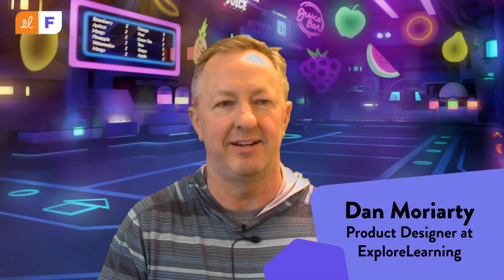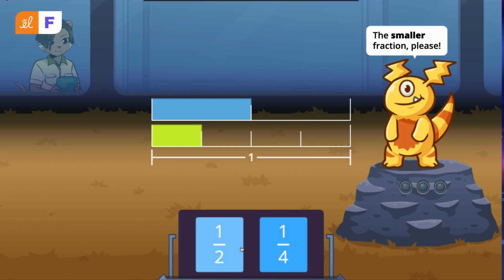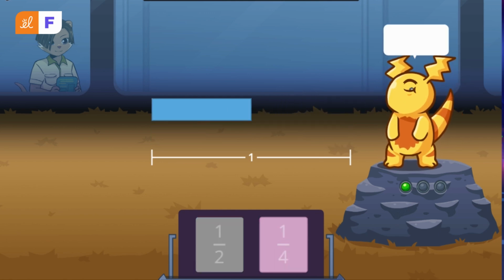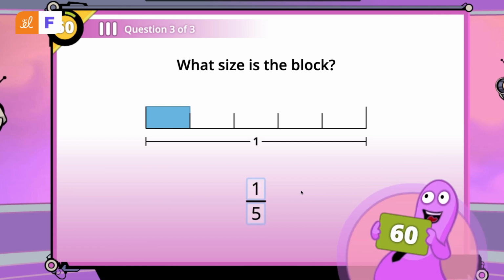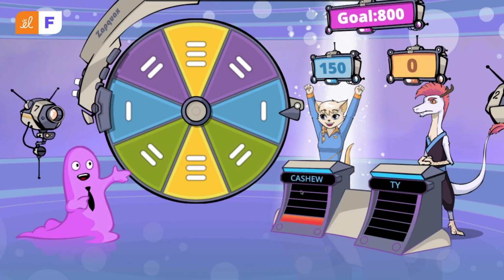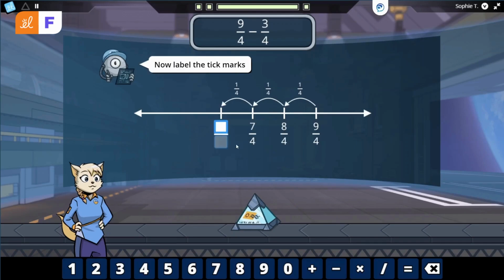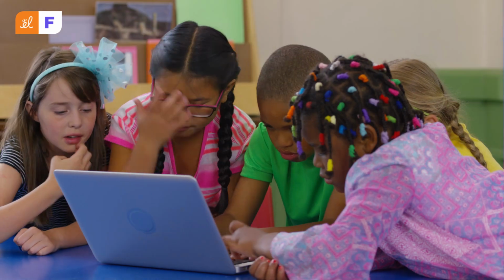Pedagogy & Targeted Feedback Within Frax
Meet Dan Moriarty, Frax Product Designer. Dan is a former high school math teacher who spent multiple years supporting the creation of the ExploreLearning Gizmos math library before joining the Frax Content Evolution team. Dan now focuses on the text and pedagogy within each Frax mission. Listen to Dan share an example of how the team utilized student feedback to improve learning experiences involving fractions on a number line.

“Ultimately, we don’t want students just to get good at Frax. We’re trying to create knowledge they can take with them in any setting.” -Dan Moriarty

About Frax:
Adaptive and game-based, Frax uses the latest research-based instructional methods to create a better way to learn fractions for grades 3 & up.